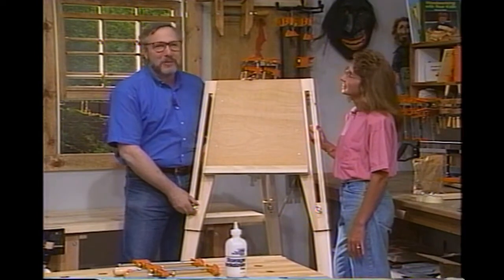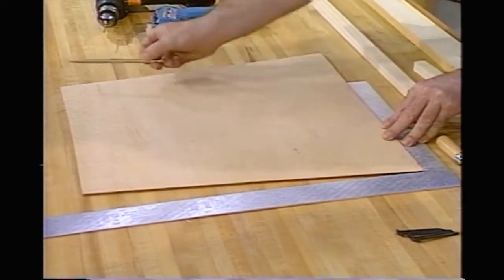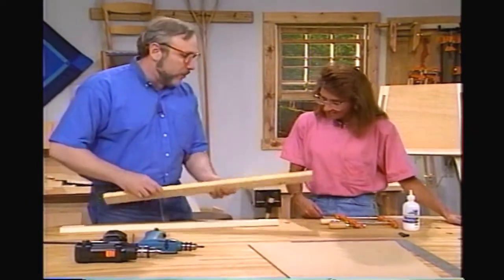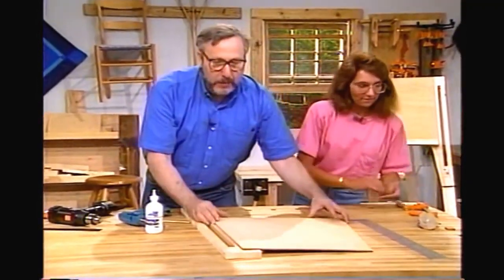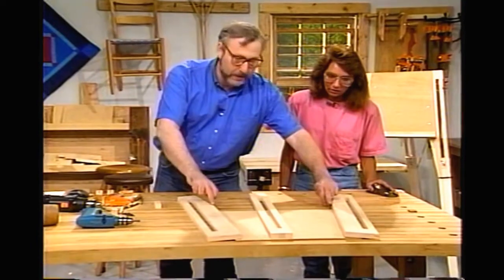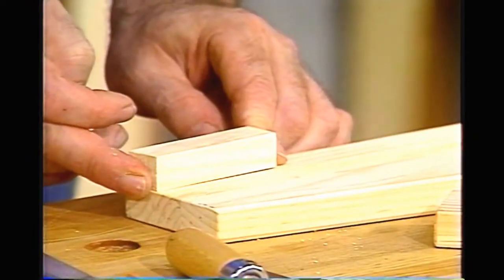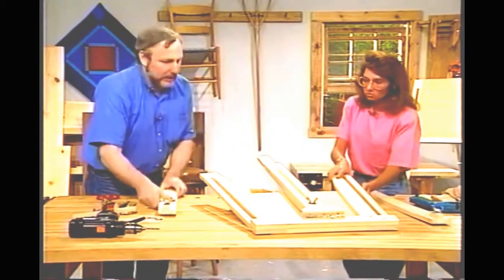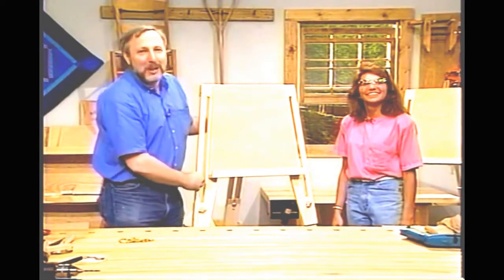Easel****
Painter's Easel
Woodworking for Everyone WMHT
Richard Starr